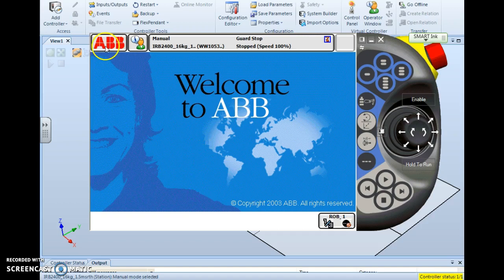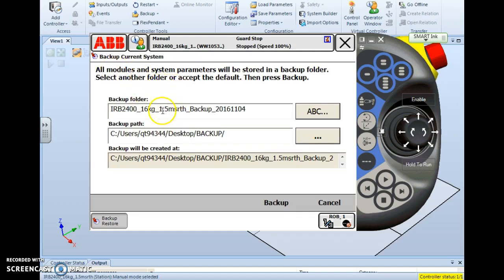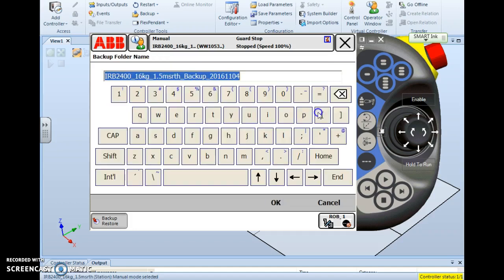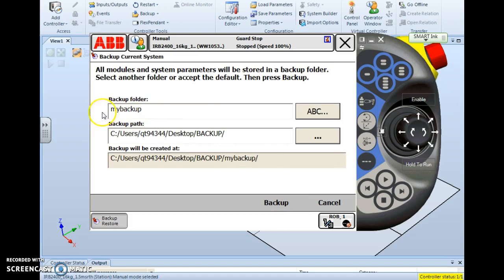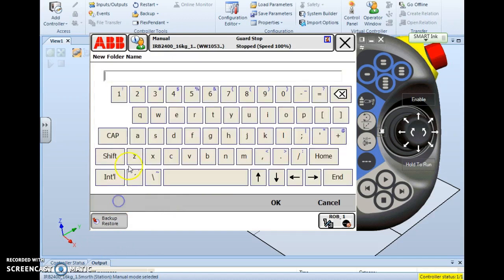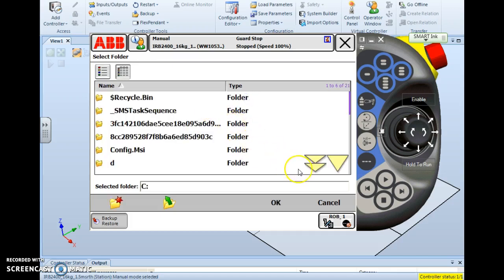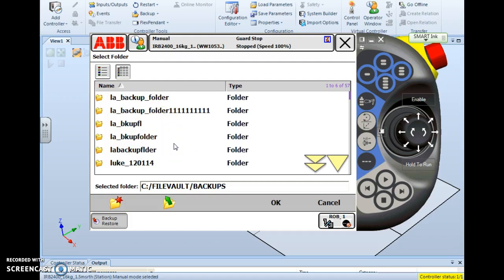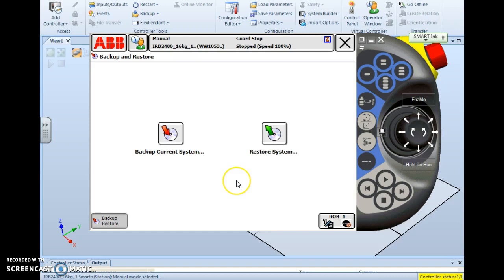ABB IRC5 How to Create a Backup on FlexPendant Navigate Flex Pendant Explorer